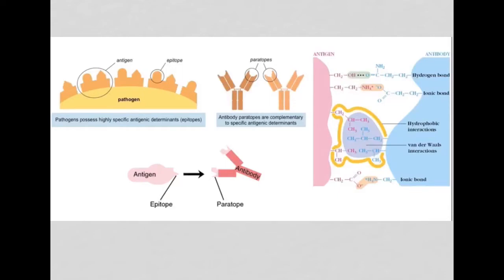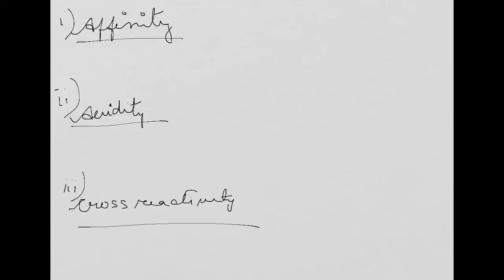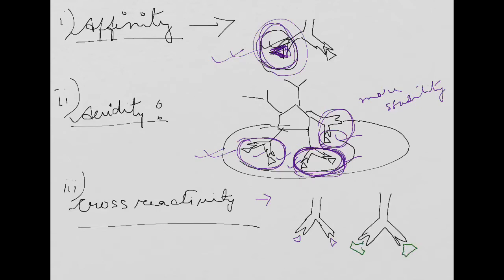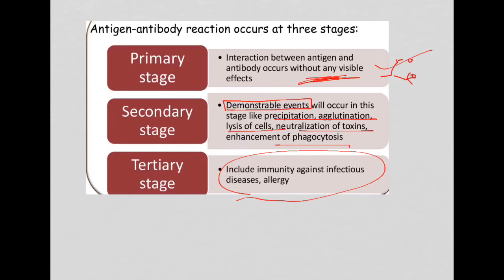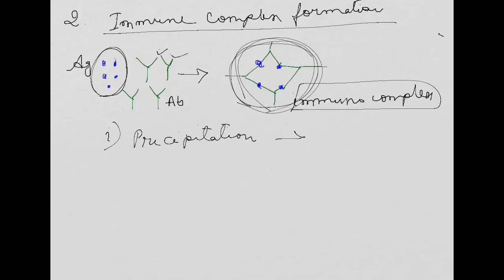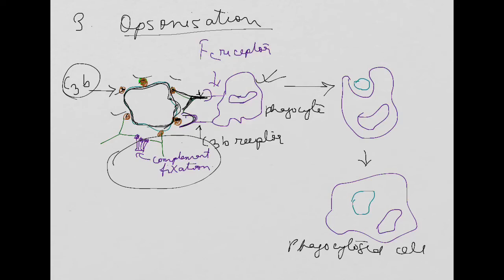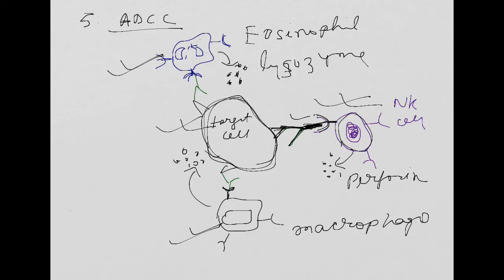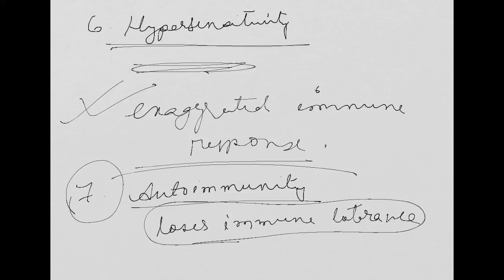Antigen antibody reactions | invivo reactions | Immunological reactions | Part 1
This video describes antigen antibody reactions both invivo (immunological) and invitro ( serological). Different types of immunological reaction have been discussed. This video will provide brief overview of affinity, avidity and cross reactivity process of antigen antibody reaction within a living organism.